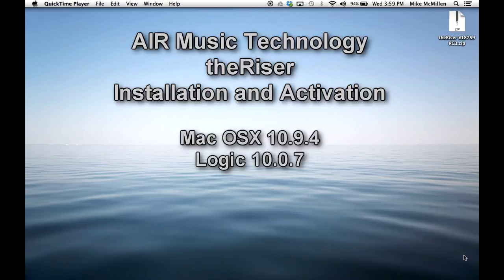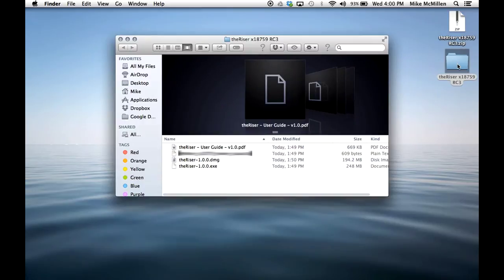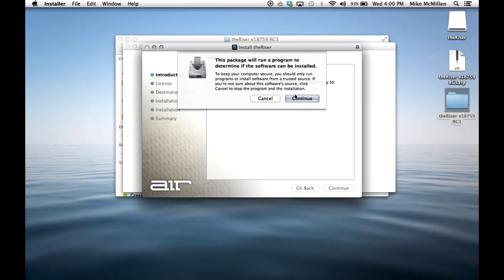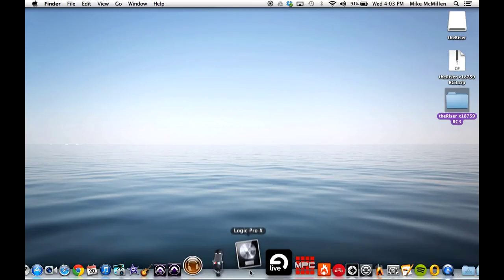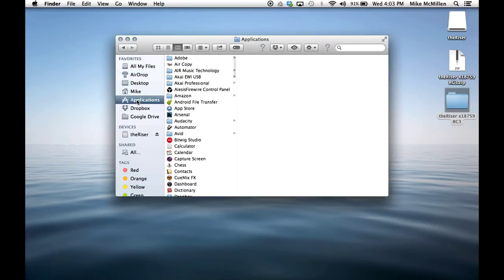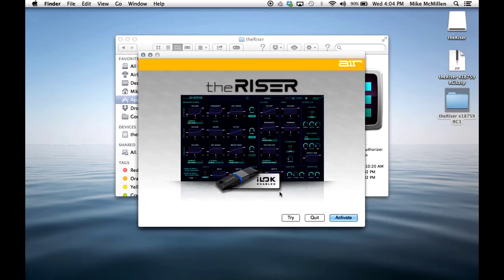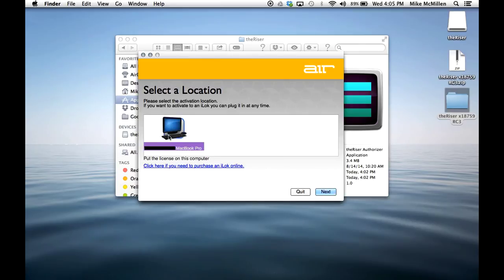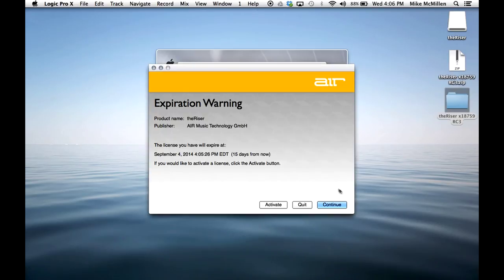AIR Music Technology theRiser - Installation and Activation with Logic Pro X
theRiser by AIR Music Technology is a synth-based EDM transition generator.  This video walks through installing and authorizing theRiser on a Mac 10.9 operating system using Logic Pro X 10.0.7.